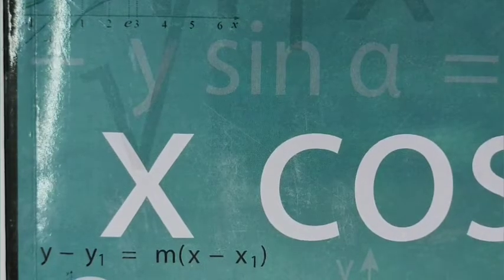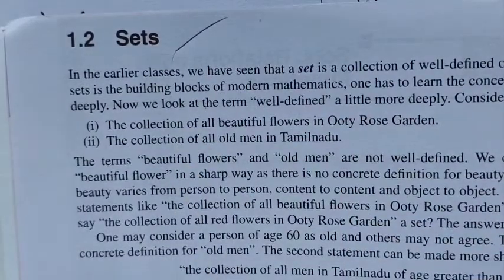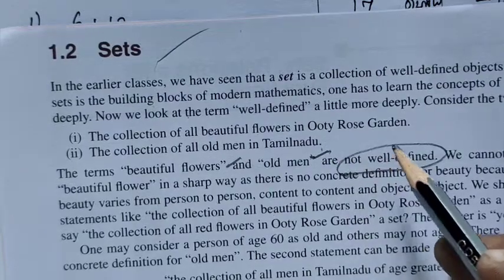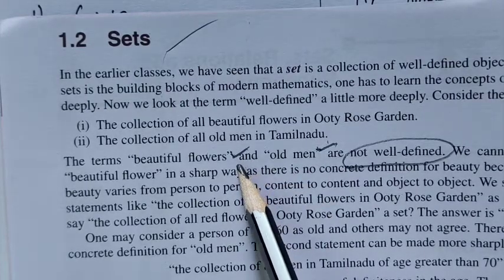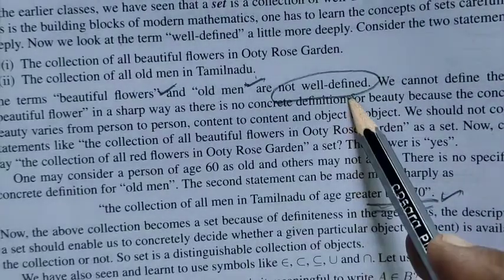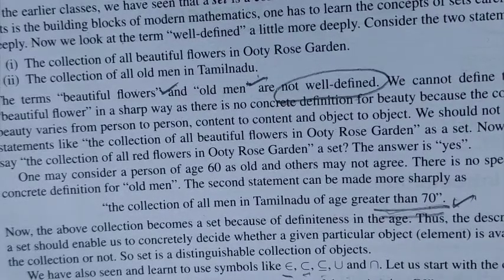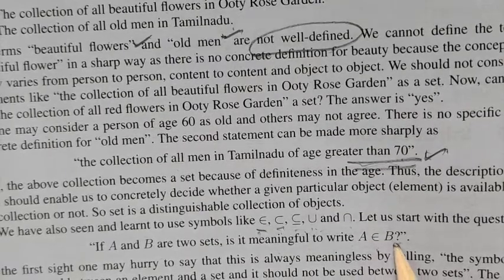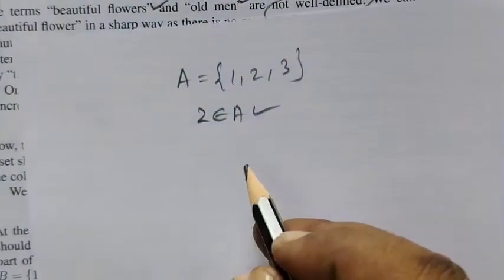11th Maths- -Sets Introduction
11th Maths -Sets Introduction  @Gomathi Maths